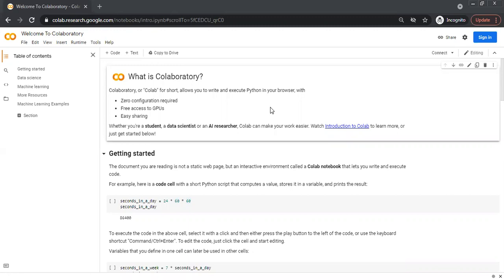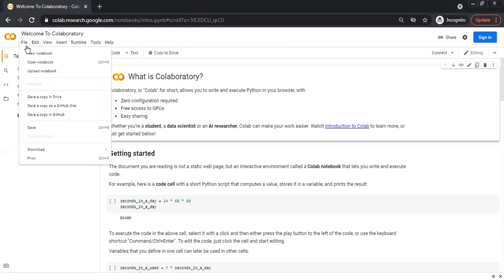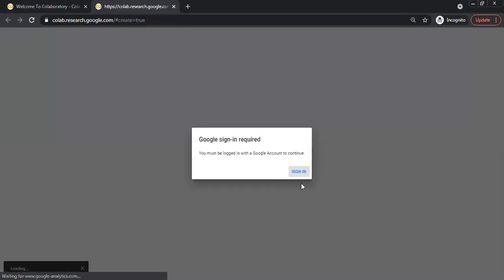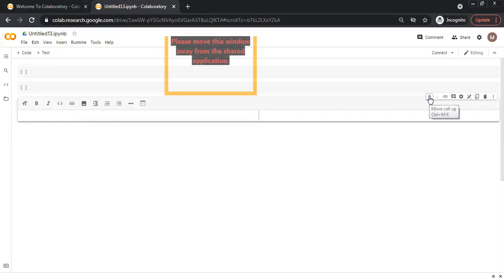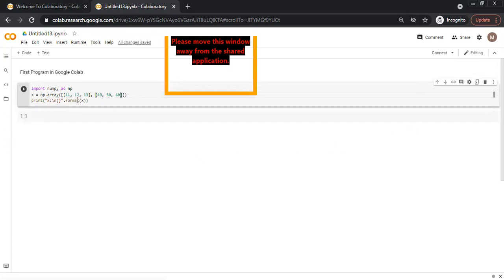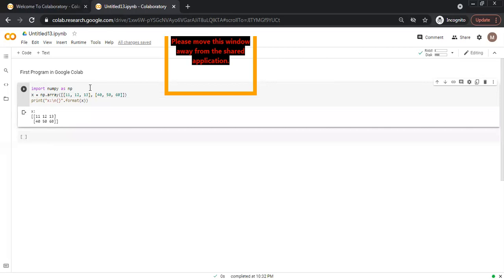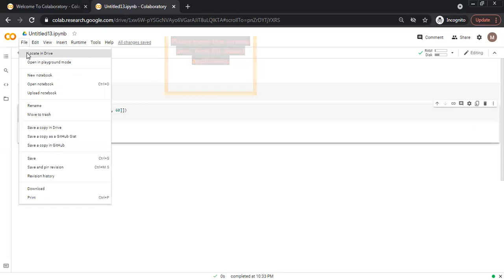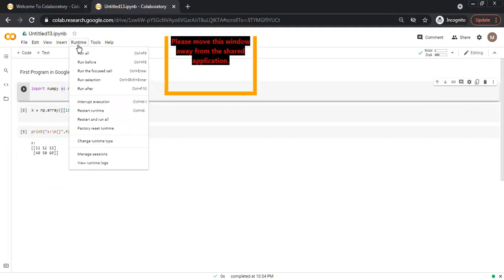Introduction to Google Colab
This video shows how to use Google Colab.